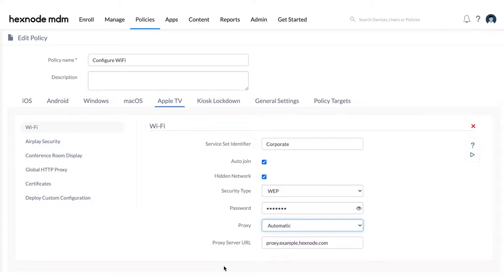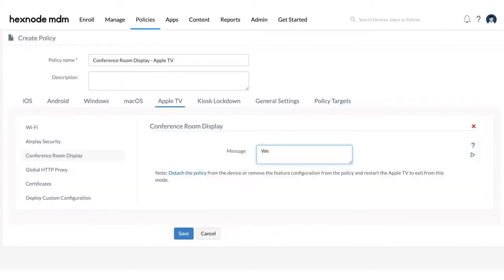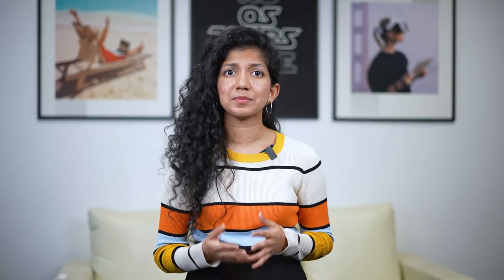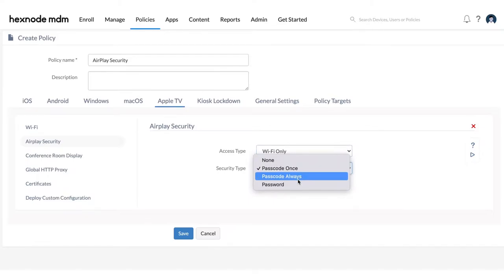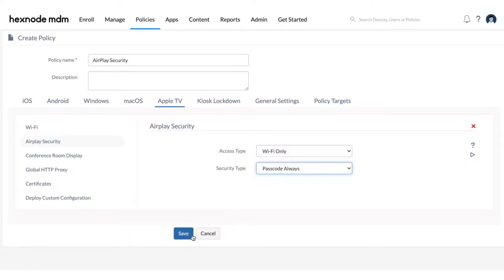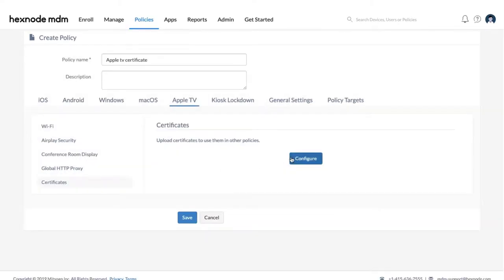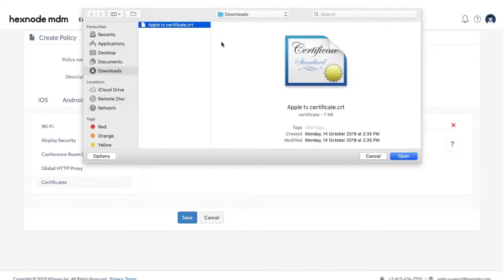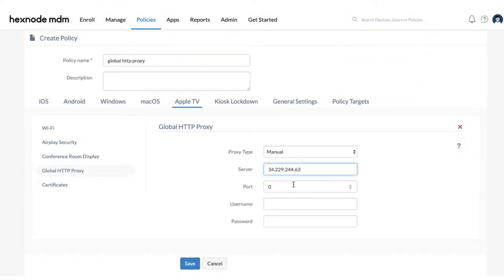Apple TV management with Hexnode UEM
Looking for a way to make the most out of Apple TVs in your workplace? With Hexnode UEM, simplify the deployment of Apple TV in organizations and enterprises with its remote management capabilities. Take advantage of the latest Apple features and experience support for tvOS like never before. Sit tight and master the multi-layered management features Hexnode has to offer!